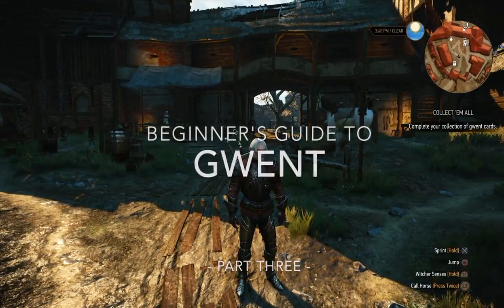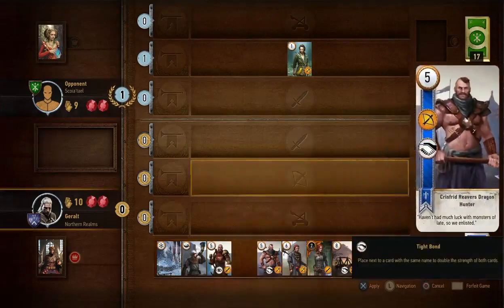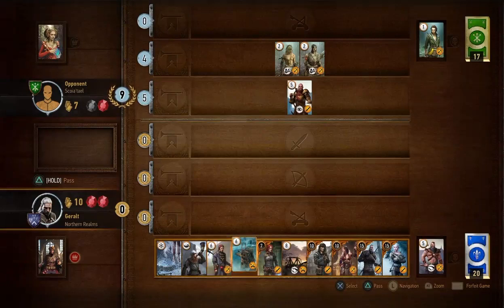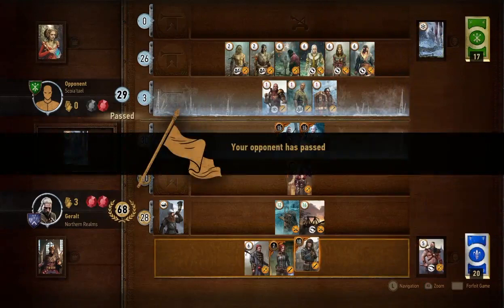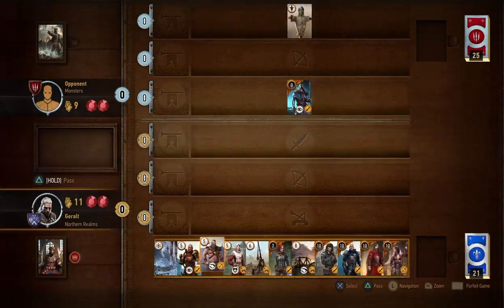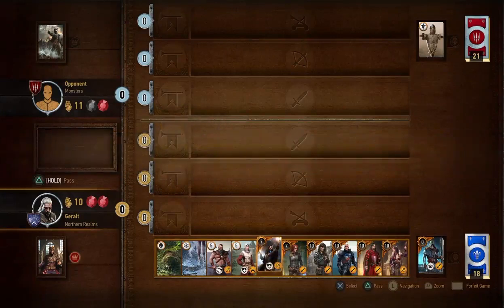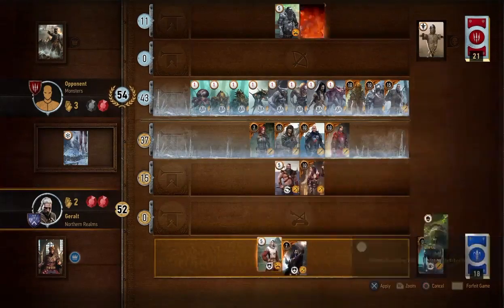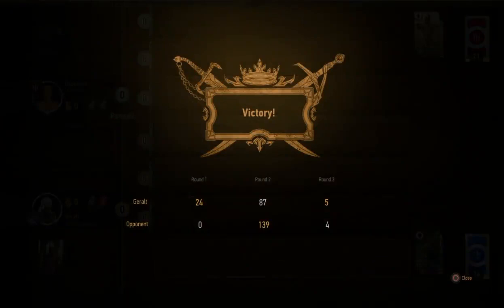Gwent Beginner's Guide - Games in Crow's Perch, Valen (Episode 3)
The third part of a beginner's introduction to Gwent designed for players who know nothing about Collectable Card Games. This video talks you through two games of Gwent played in the Crow's Perch, Valen, with the armourers Fergus and Yoana.

Supposedly invented by bored dwarves, and honed to perfection over centuries of play in taverns, Gwent is a game enjoyed by virtually everyone in the Witcher universe. A skilful player can win large amounts of coin by gambling for high stakes, and each time Geralt beats a new opponent, they give him a free Gwent card (though many merchants offer cards that can be bought for hard cash), this means that regular play will help you build up your deck with new, ever more powerful cards.

Virtually every merchant, herbalist, blacksmith, tavern-keeper and armourer you meet will offer you a match, and many game quests have a Gwent theme, so it's well worth the effort of learning how to play.

Though Gwent can be confusing for anyone who is unused to the mechanics of a collectable card game, a little study will quickly set your feet on the ground; and once you start playing and winning (to get those new cards), it just gets better and better.

When I first started on Witcher 3: The Wild Hunt, I avoided Gwent as it looked too difficult to bother with, but once I made the decision to have a go, I soon got to grips with it. Try it yourself and discover a game that will keep you entertained for hours.

And don't forget that Gwent is now available as a stand-alone game that you can play on-line or on XBOX ONE or PS4. See this link for details

Have a good game...